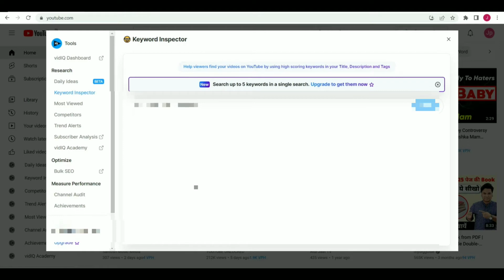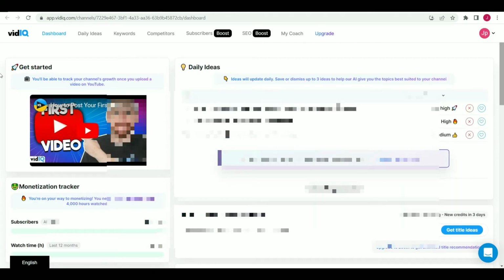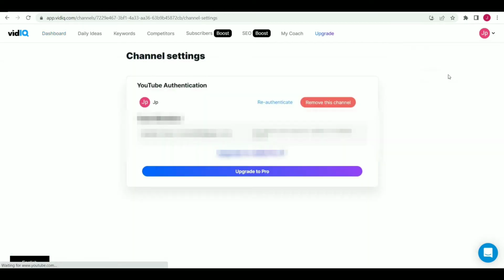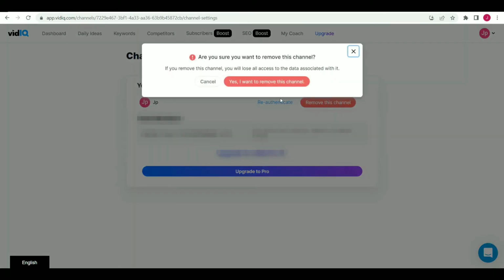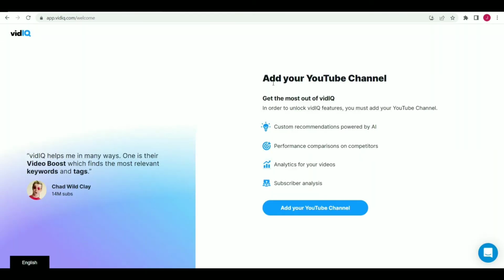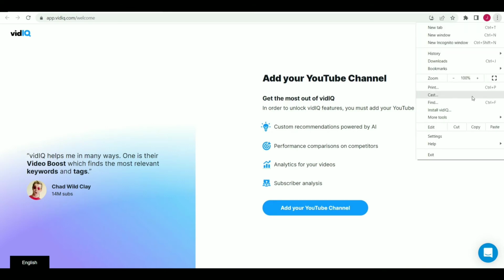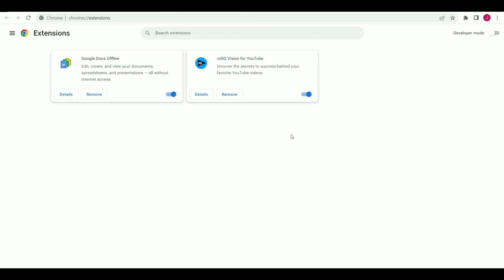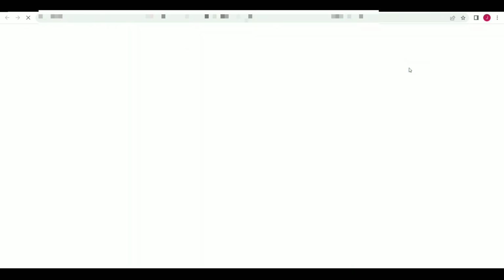How to Delete VidiQ Account Permanently from Youtube Channel | Remove VidiQ Extension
How to Delete VidiQ Account Permanently from Youtube Channel | Remove VidiQ Extension from Chrome Browser @techskycon